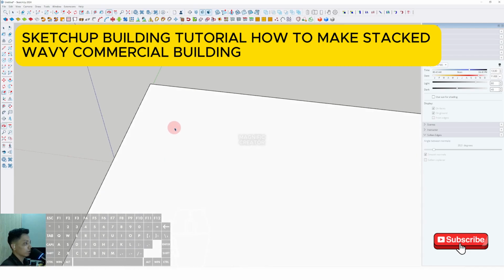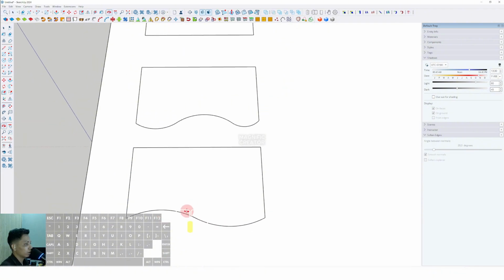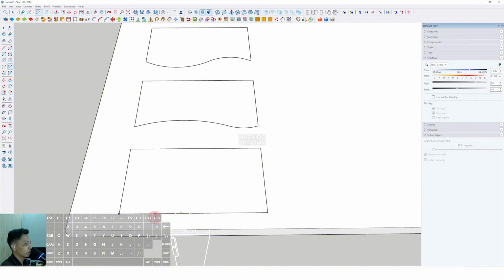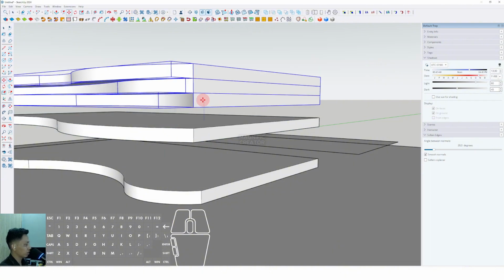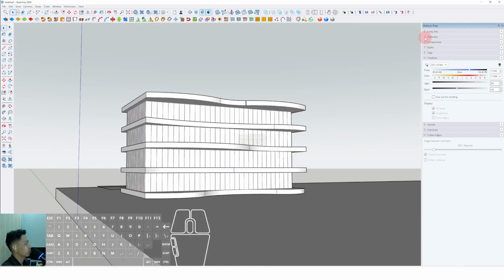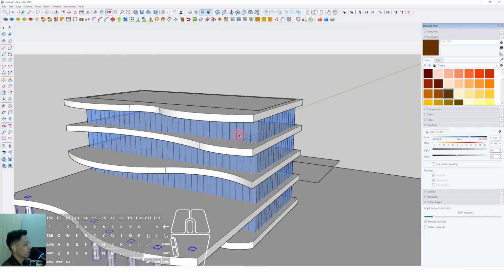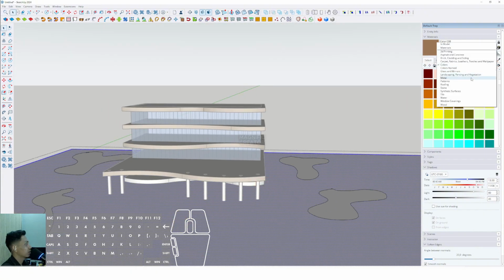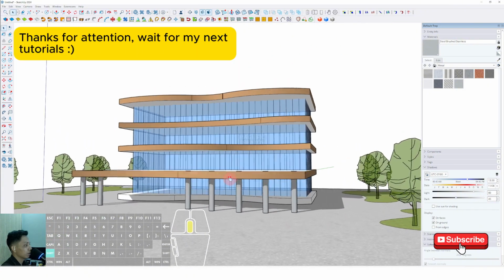SKETCHUP BUILDING TUTORIAL HOW TO MAKE STACKED WAVY COMMERCIAL BUILDING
Tutorial 3d modeling with sketchup software in making commercial buildings with the concept of stacked wavy commercial building forms and facades. There are different floor outline shape patterns on each floor of this commercial building that need to be made with several modeling techniques on this sketchup tool

sketchup tutorial
sketchup tutorial for beginners
sketchup tutorials
sketchup for beginners
sketchup lessons
sketchup modeling
sketchup 2017
sketchup free
sketchup 2020
sketchup 2021
sketchup interior design
sketchup pro